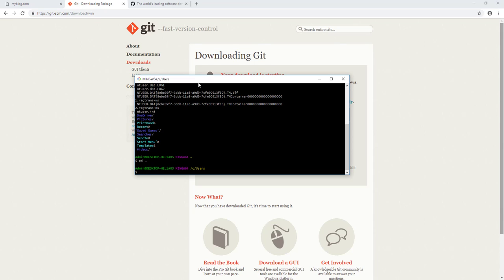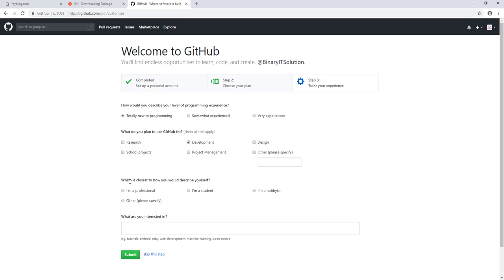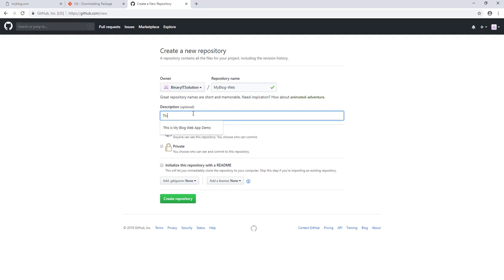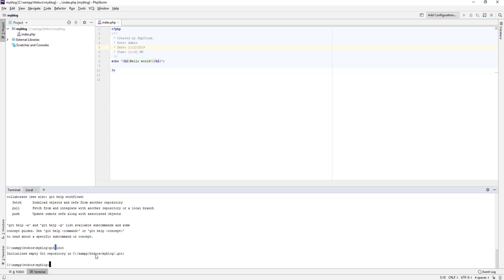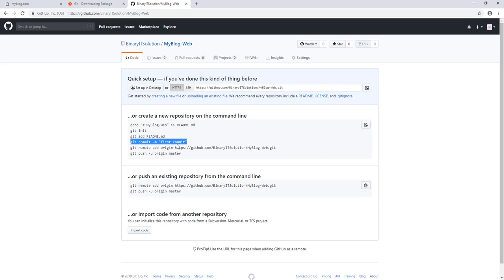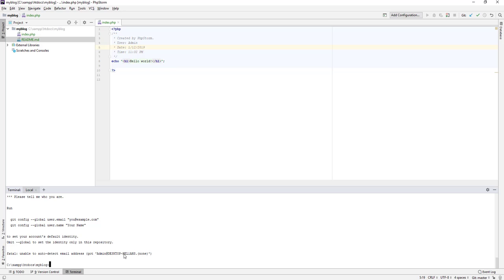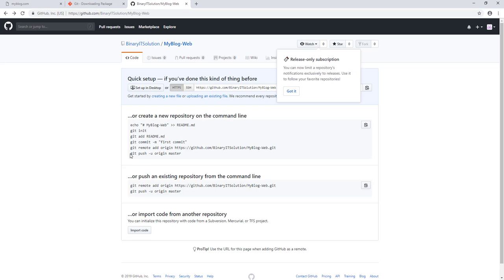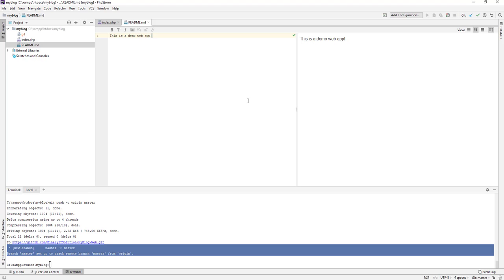Android with PHP MySql : Configure GitHub For PHP Project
Configure GitHub For PHP Project